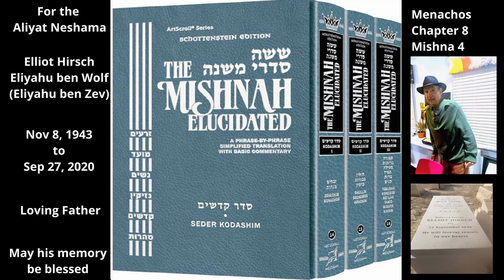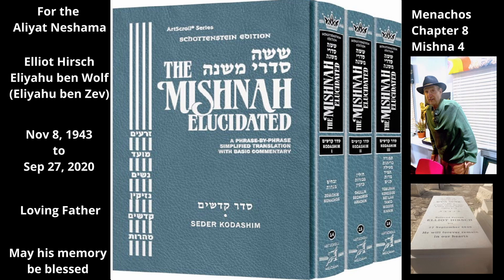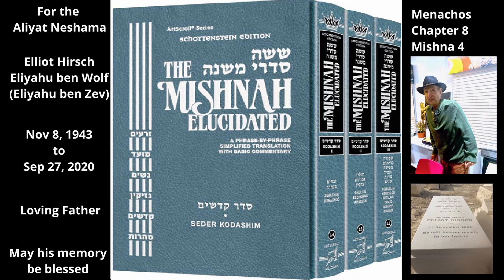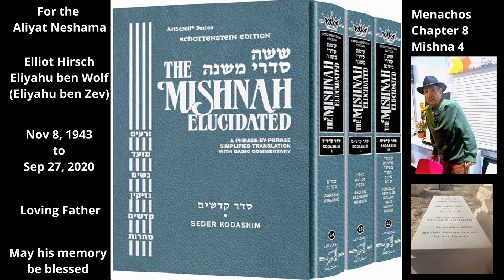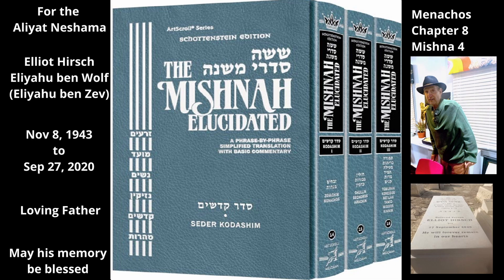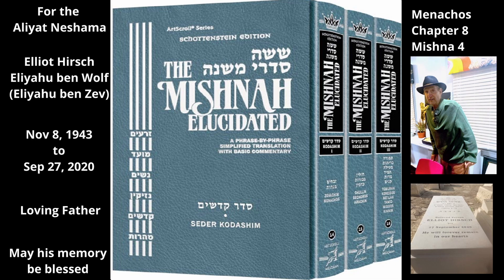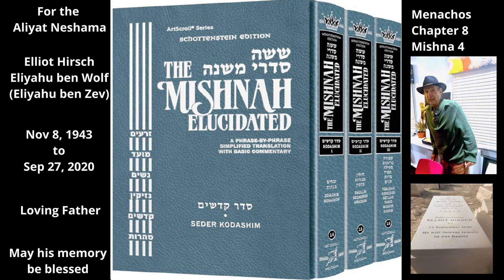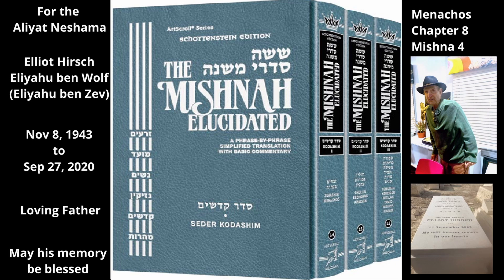Mishna in English. Tractate Menachos: Chapter 8/13; Mishna 4/7